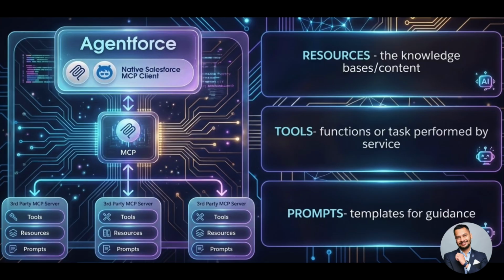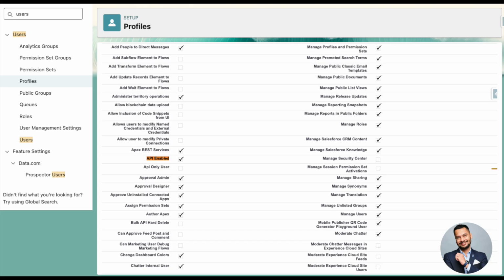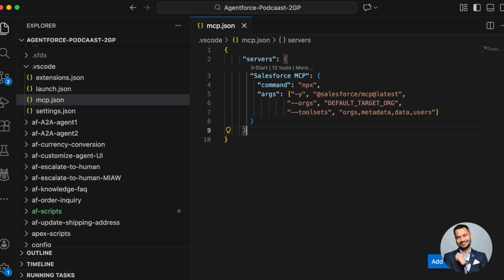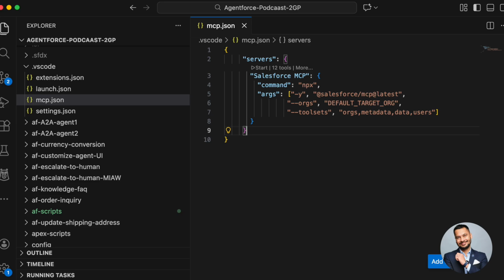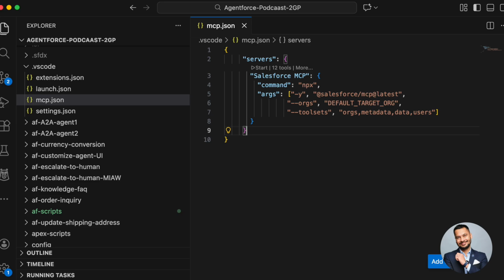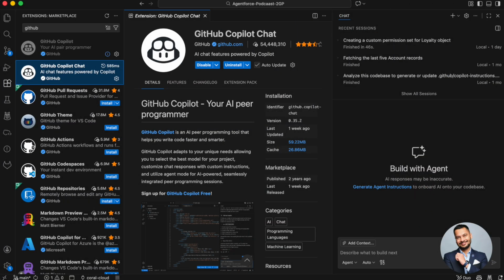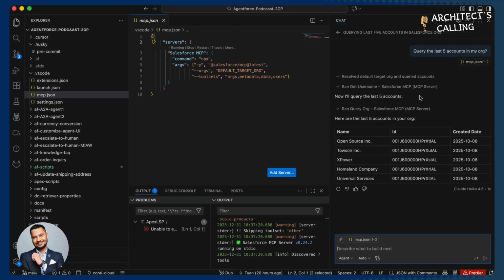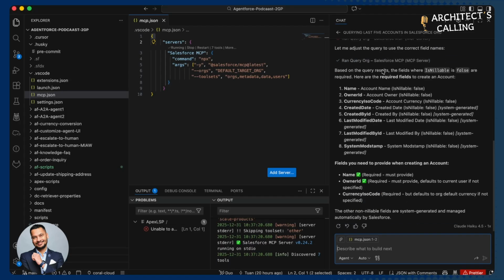EP09: 🎙️ Demystifying MCP — Model Context Protocol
👋 Hello and welcome to Architect’s Guide to Salesforce Agentforce 360! 🌟

In today’s episode, we’re exploring another exciting, hands-on use case — “🎙️ Demystifying MCP — Model Context Protocol"

AI agents are getting smarter every single day — but here’s the real challenge we’re all facing:

👉 How do we control what agents can see, what they’re allowed to do, and how they securely connect to enterprise systems — at scale?

That’s exactly what we’re unpacking today.
In this episode, we’re demystifying Model Context Protocol, or MCP.
Why it exists, why it matters, and how Salesforce is leveraging hosted MCP servers to bring enterprise-grade trust, governance, and consistency to AI agents.

I would love to hear your thoughts! Thank you! 🚀

⌚ TIMESTAMPS
00:00 - Introduction
00:24 - Current Challenge
00:57 - What Is MCP (Model Context Protocol)?
01:26 - How MCP Works — The Architecture
02:42 - Why Do We Need MCP?
03:26 - Salesforce-Hosted MCP servers
04:12 - Step-by-step Configuration
05:08 - Run the Local MCP Server
05:32 - mcp.json parameters
06:45 - Testing with an MCP Client
07:10 - DEMO
08:10 - Wrap-Up